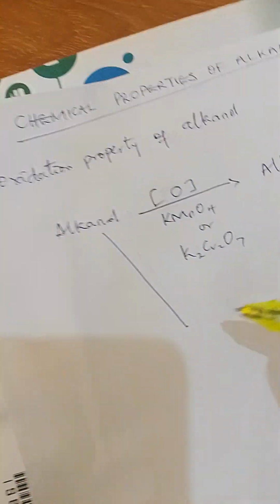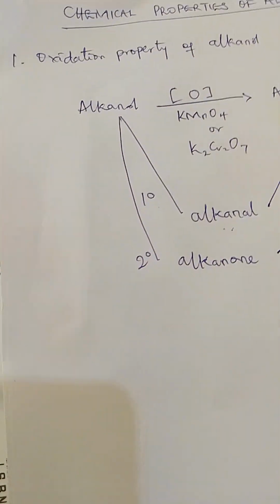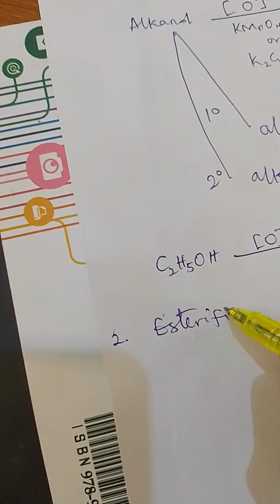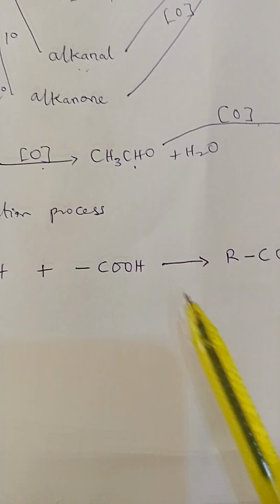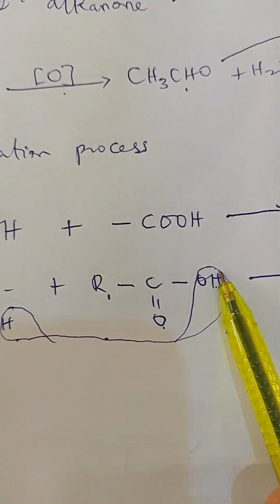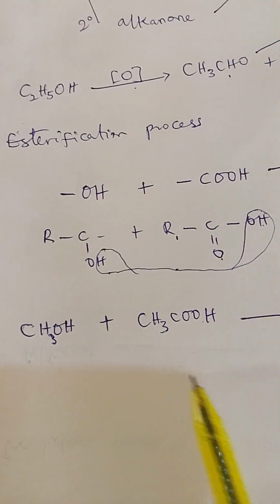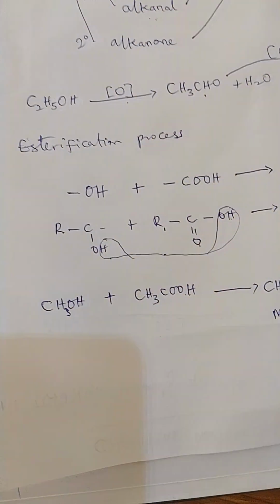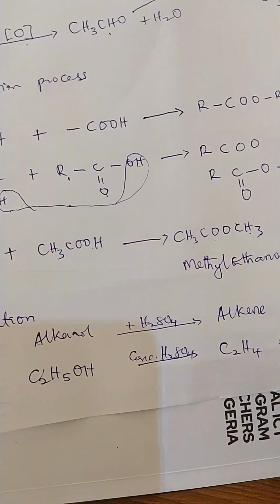PROPERTIES OF ALKANOLS (ETHANOL)